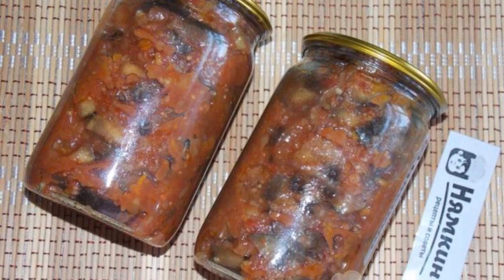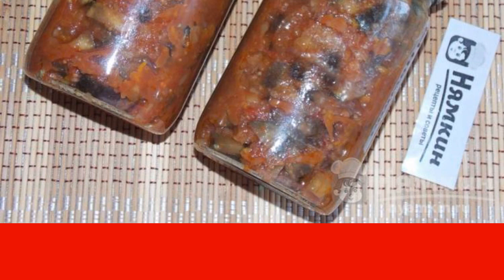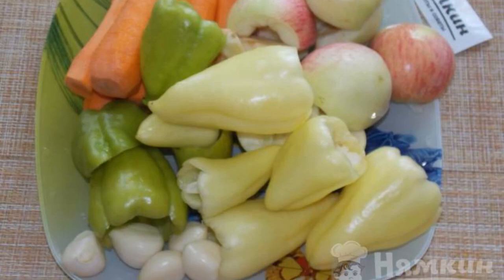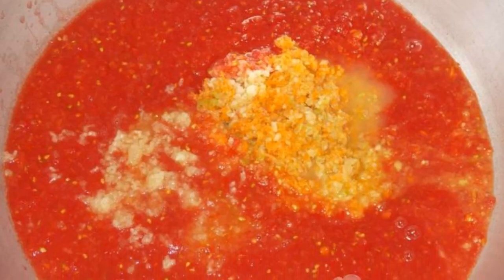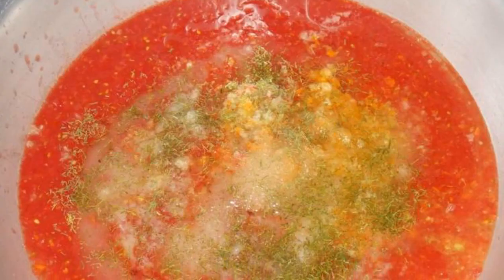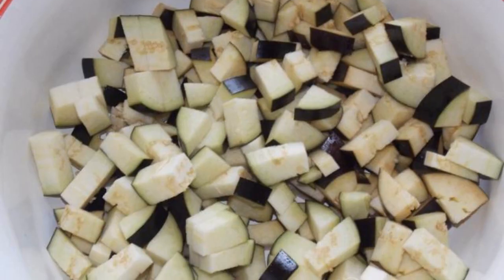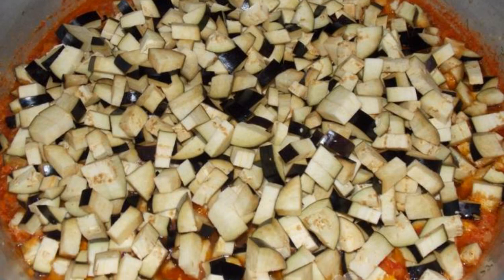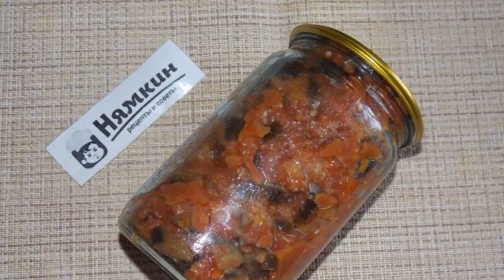Eggplants in adjika for the winter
Today I'm sharing a recipe for eggplant in adjika for the winter. It turns out a delicious, slightly piquant billet. I cook it every year, I really like it. Eggplants are best used young, without seeds. I recommend to try it.

Ingredients:
eggplant - 4 kg, tomatoes - 2.5 kg,
carrots - 250 g,apples - 4 pcs,
bell pepper - 8 pcs, garlic - 1 head,
sugar - 1 cup,salt - 3 tbsp.l.,
vegetable oil - 1 cup, vinegar 9% - 6 tbsp.l.,
dried dill - 1 pinch, ground black pepper - 1 pinch,